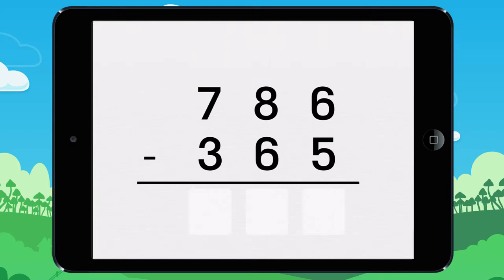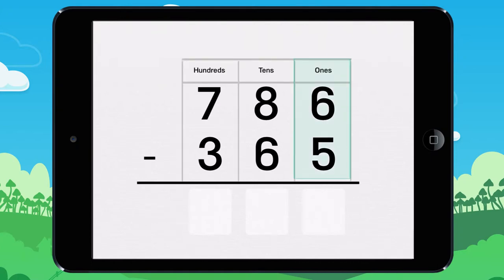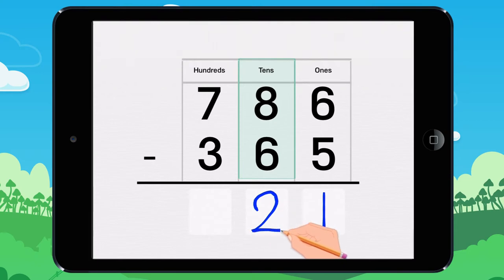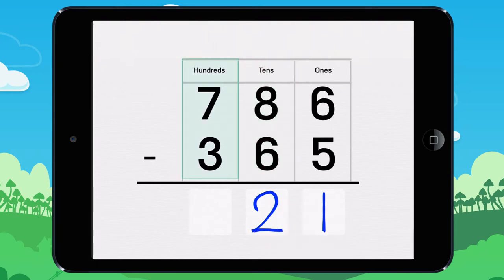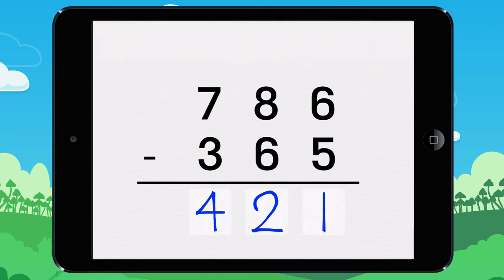Learn to subtract (no regrouping or carrying over). Lesson